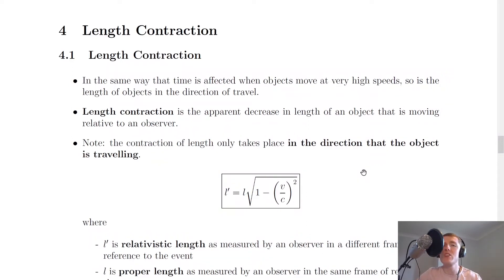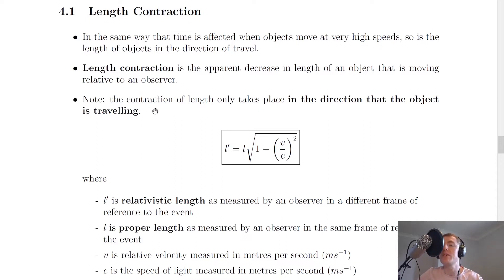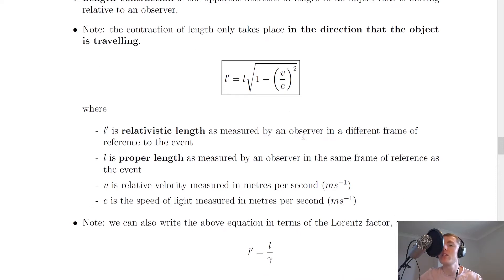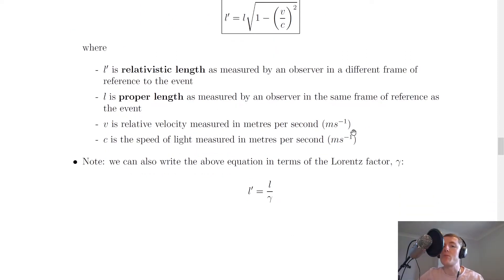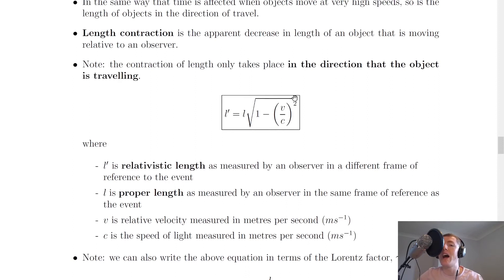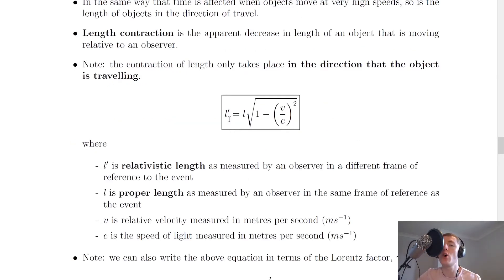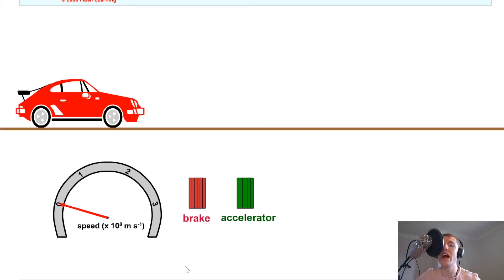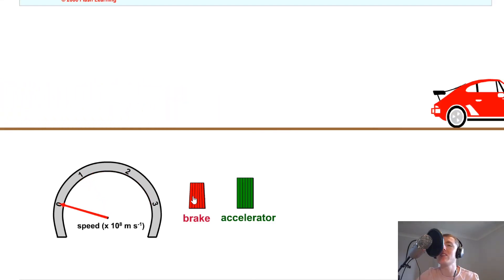Higher Physics | Our Dynamic Universe | Length Contraction | THEORY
A brief look at length contraction from the Our Dynamic Universe topic in the Higher Physics course. In particular, we go over the definition of length contraction and its equation.